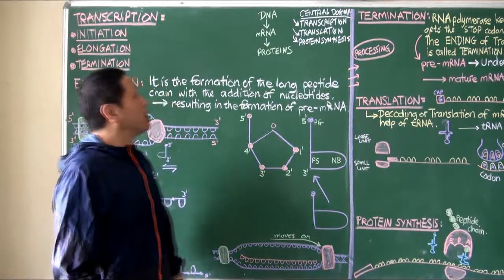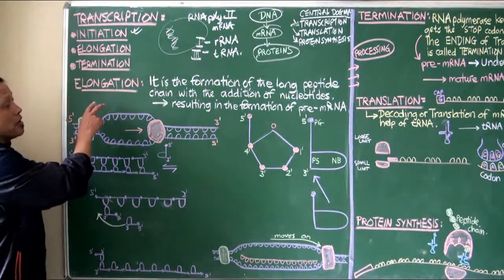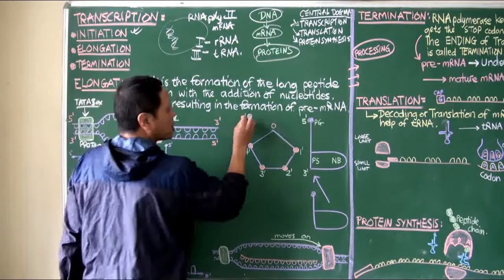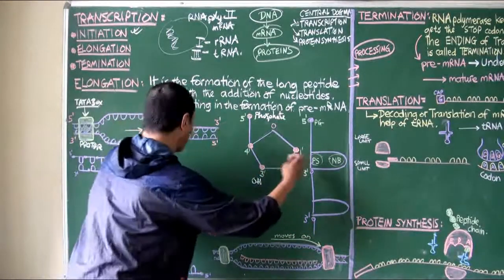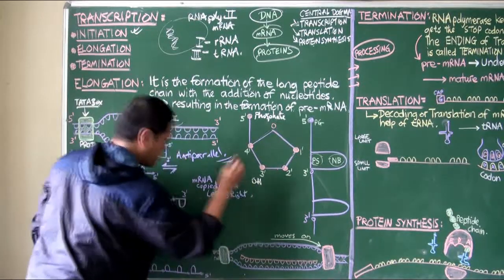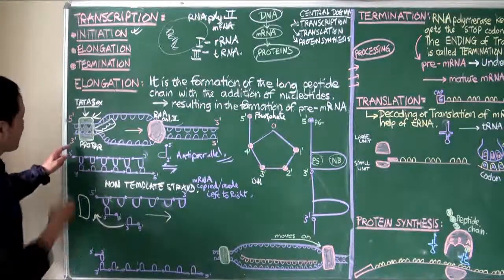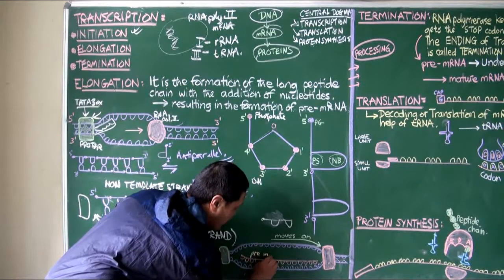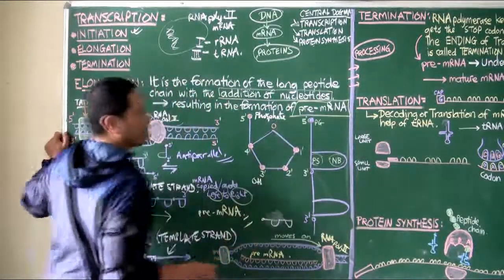St. Augustine's School, Kalimpong.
Class - 12, Biology, Topic – TRANSCRIPTION -" ELONGATION".